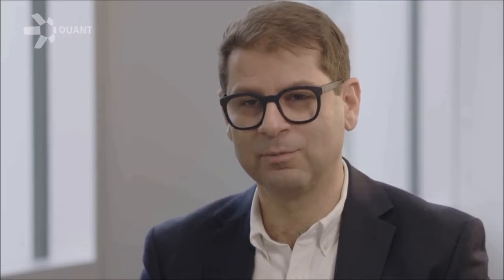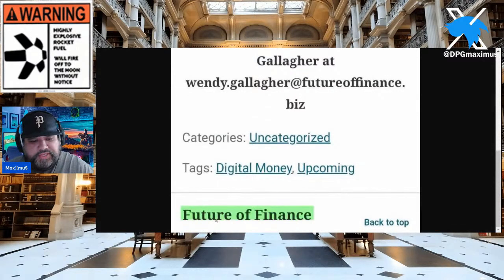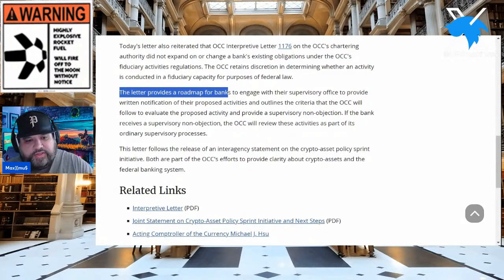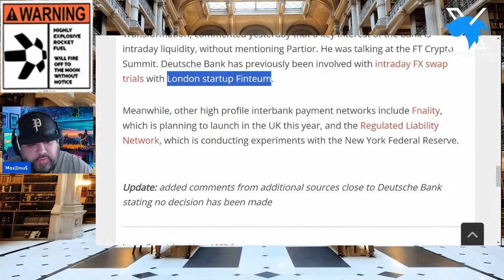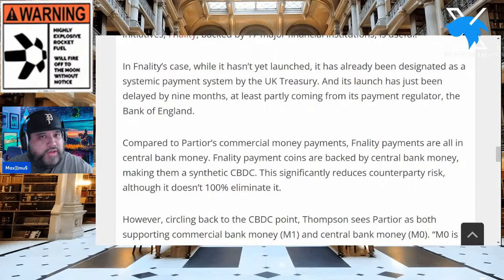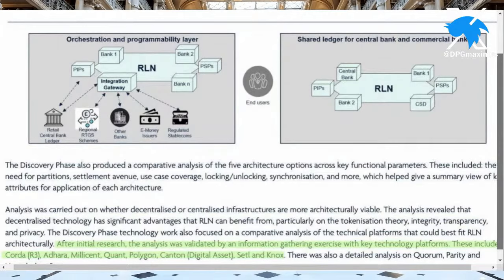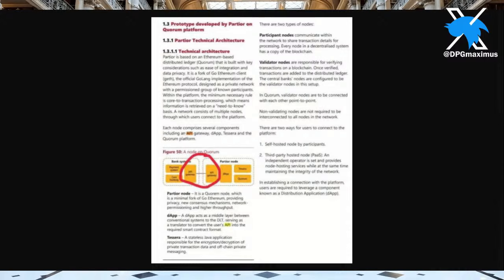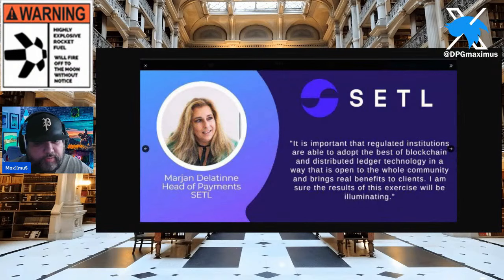💣🔥QUANT QNT - WILL BE WORTH MORE THAN BTC - THE FUTURE OF MONEY IS QUANT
Follow Max on X (Twitter) @DPGmaximus
Follow Will on X (Twitter) @WillFix7

We have a community discussion on the latest crypto news with a primary focus on the ISO20022 compliant tokens & coins, but we cover great projects like JASMY as well as other cryptos. We also cover the top 100 cryptos as well as other large and small cap tokens.

Thank you for visiting and always remember to make informed decisions regarding your finances.